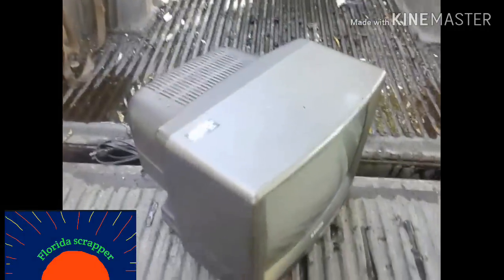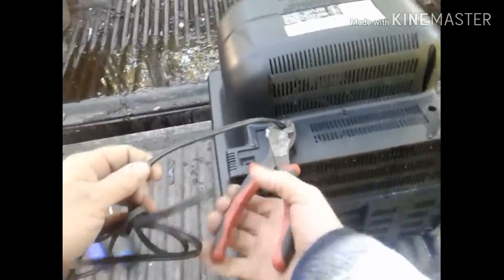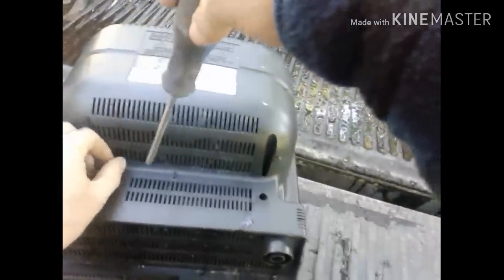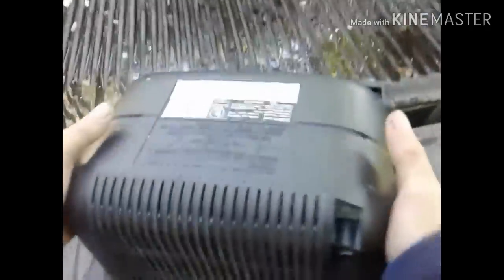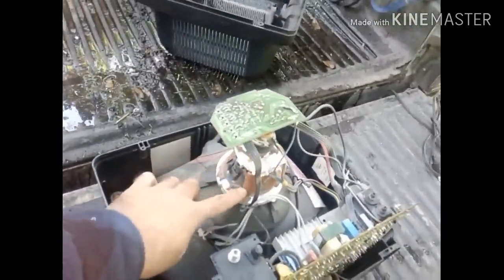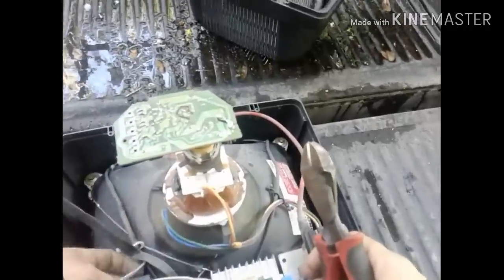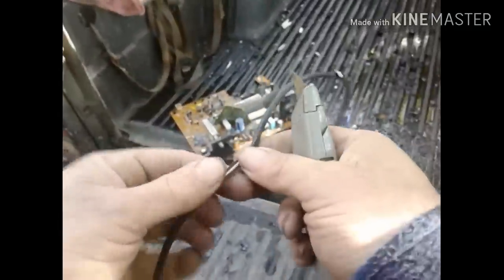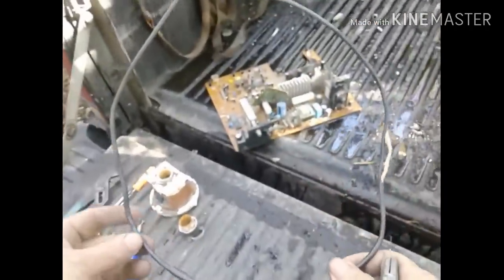Scrapping a C.R.T television.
Scrapping a t.v. to find out what's inside.